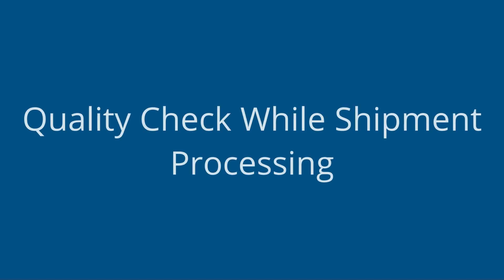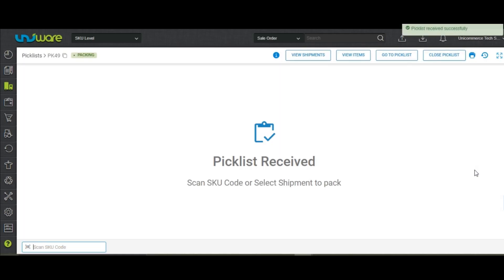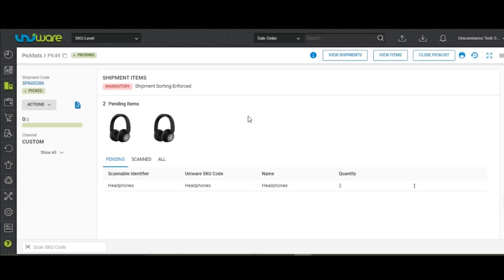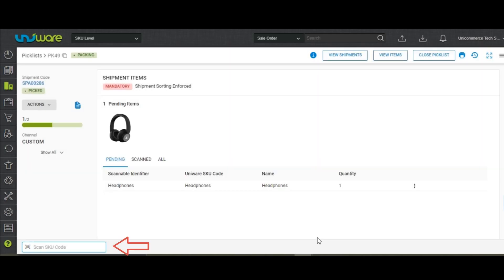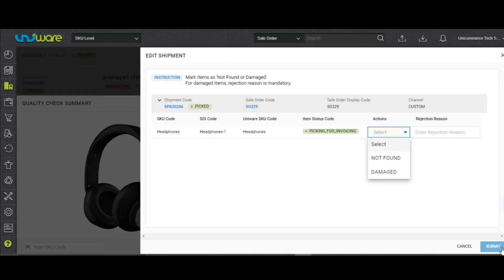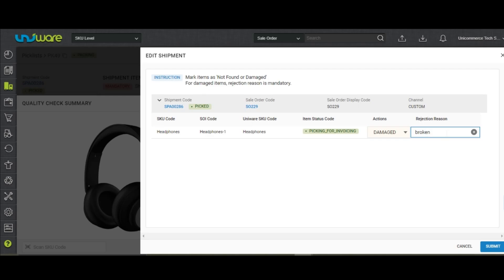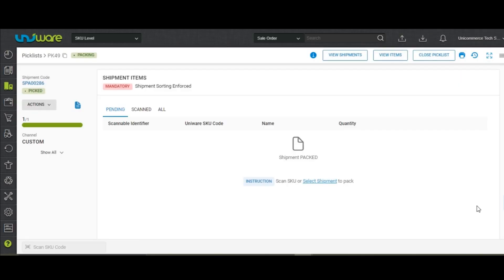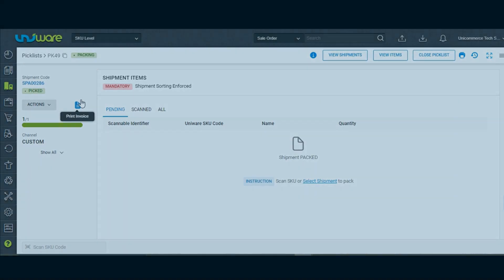How to Complete Quality Checks During Shipment Packing in Uniware | [English]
This tutorial aims for a step-by-step guide on completing quality checks while packing shipments in Uniware. Elevate your shipping operations with this comprehensive guide to maintaining high standards. Elevate your shipping operations with this comprehensive guide to maintaining high standards.